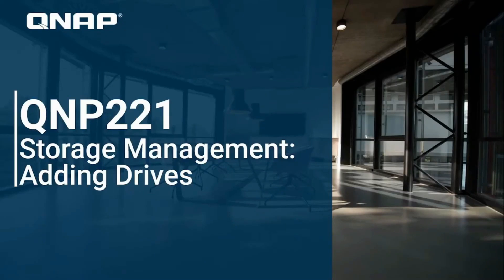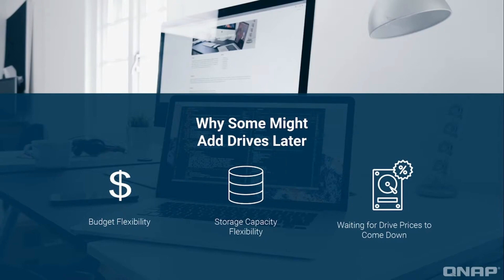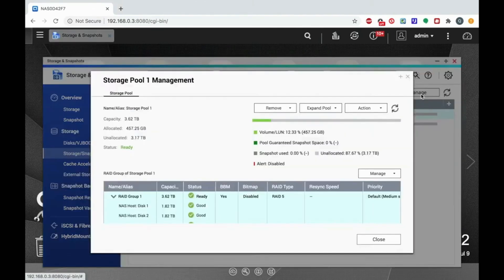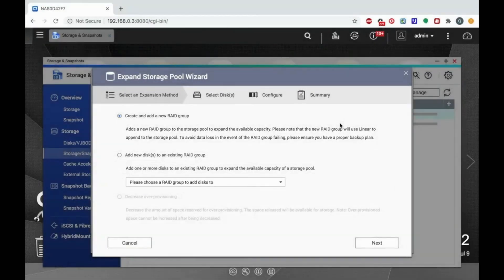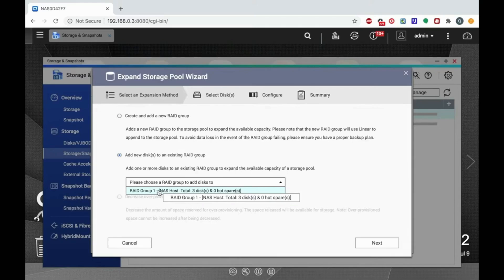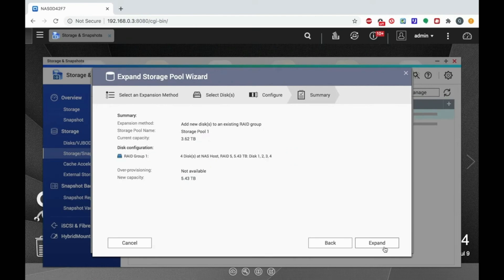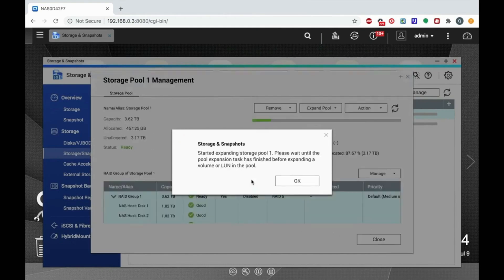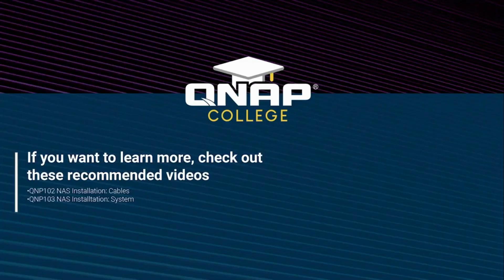QNP221 Storage Management: Adding Drives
Learn how to expand your NAS storage by adding drives to your QNAP.